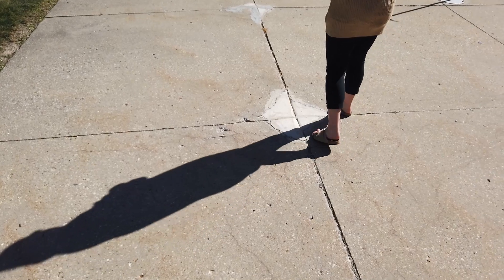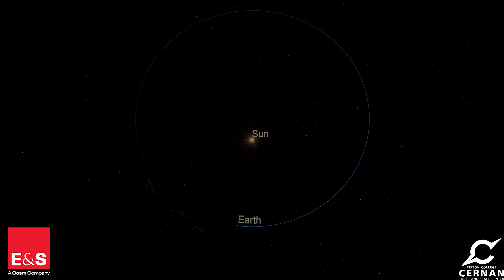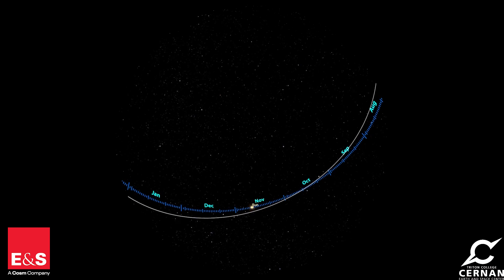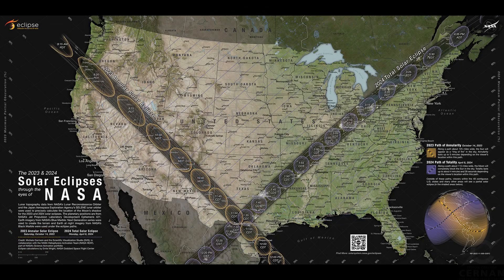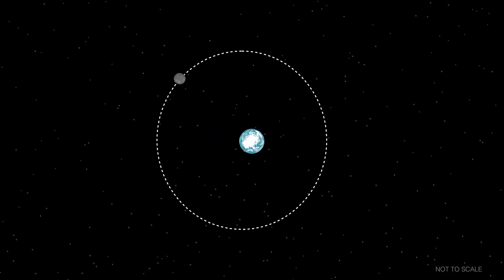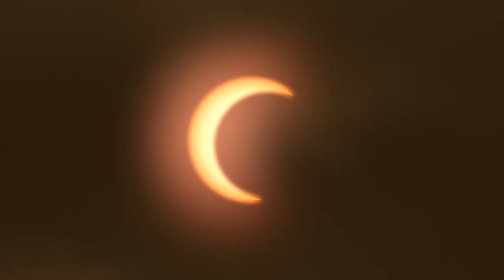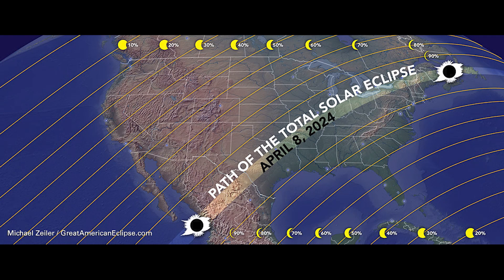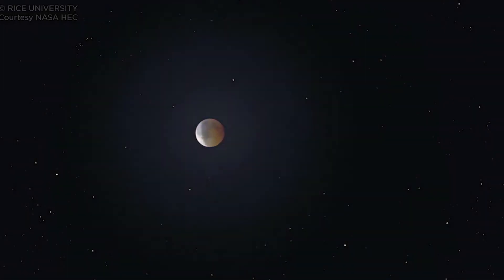All About Eclipses!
Learn everything you need to know about the upcoming eclipses that will be visible from Chicagoland. There will be an annular eclipse on October 14th 2023, and a total eclipse on April 8th 2024, both of which will be partially visible from Chicago. Find out the when and where to view these eclipses, as well as how to do so safely, by watching this video!

For more information on the upcoming eclipses, check out our Eclipse Resource webpage